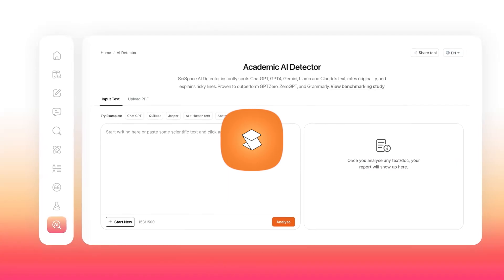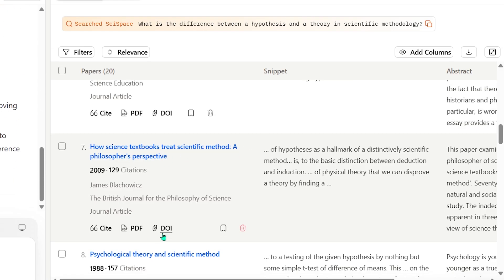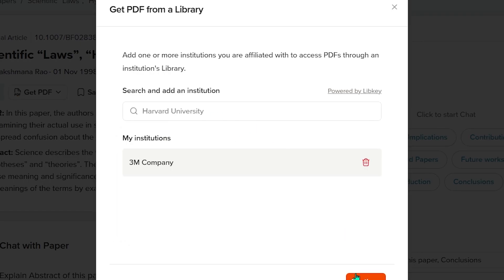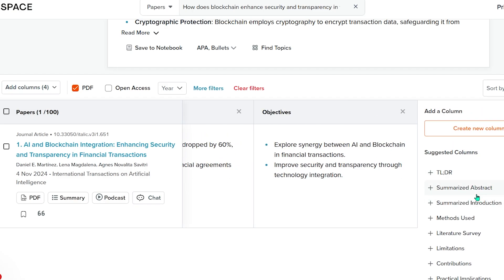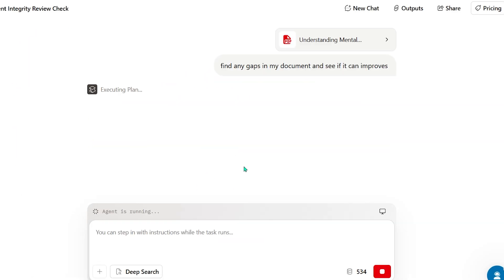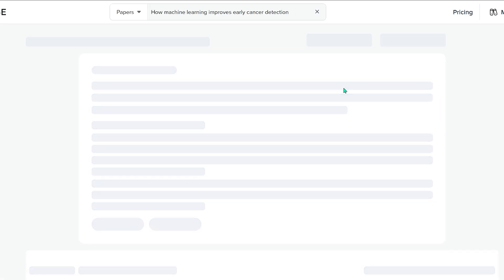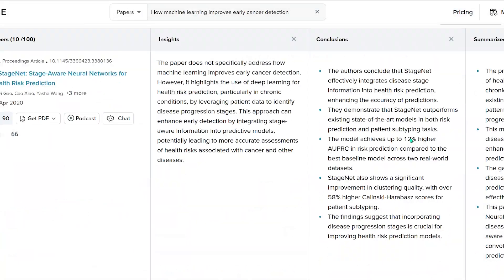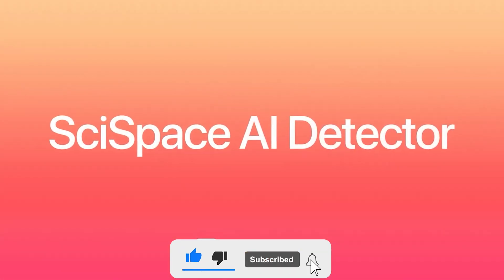SciSpace Explained | Master Research, Papers & Literature Reviews with AI ⚡📚